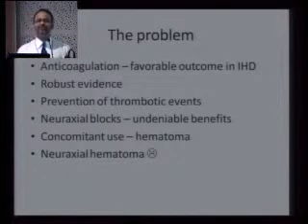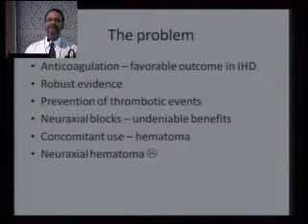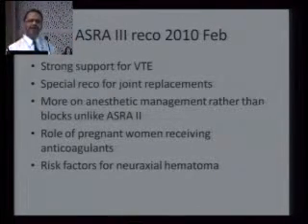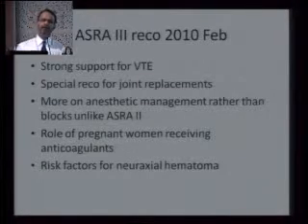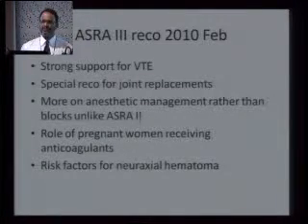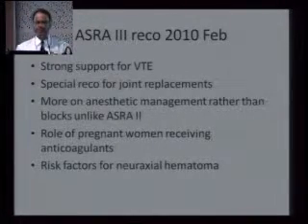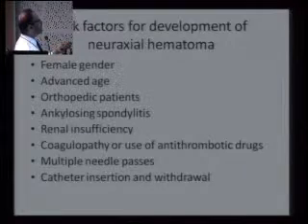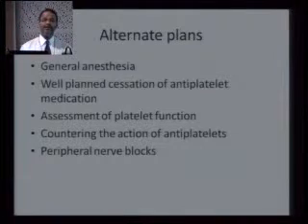Dr Murli Chakravarthy Part 1